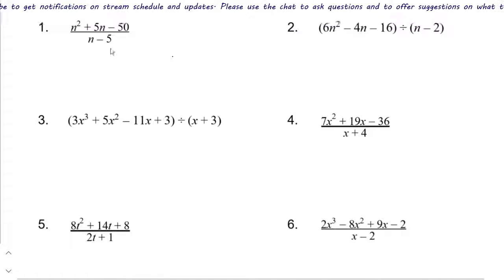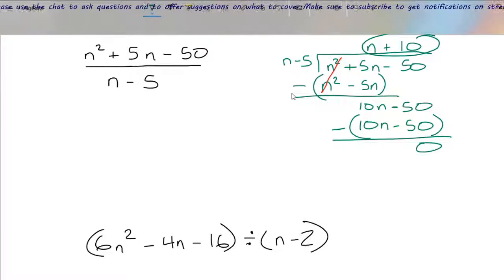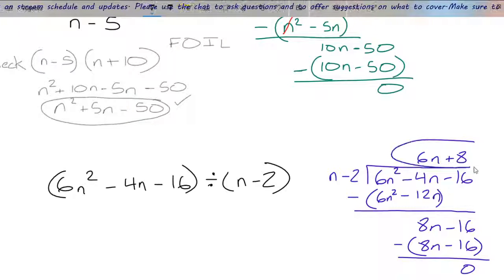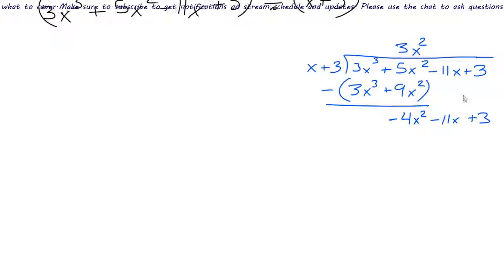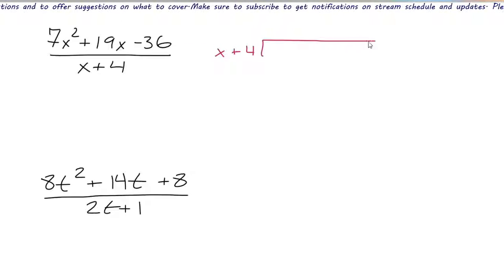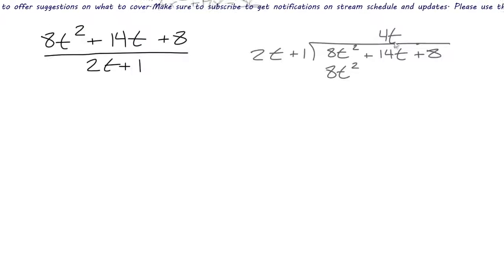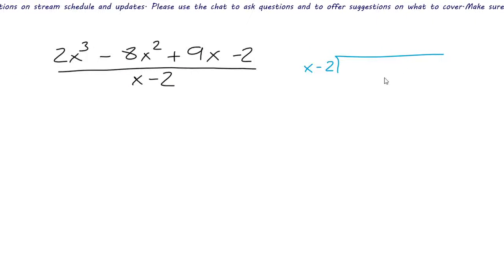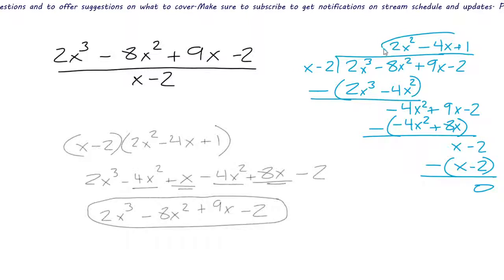Weekly Wednesday Review 4/29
It is Wednesday my dudes and today we are going to be going over any material discussed this week or earlier on in the year. Today we are going to go through the guided practice on dividing polynomials.